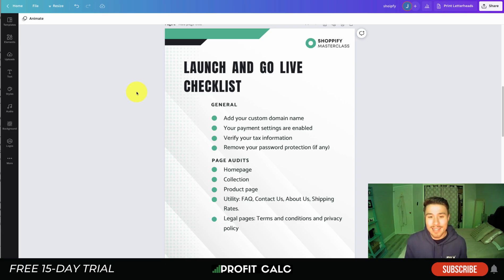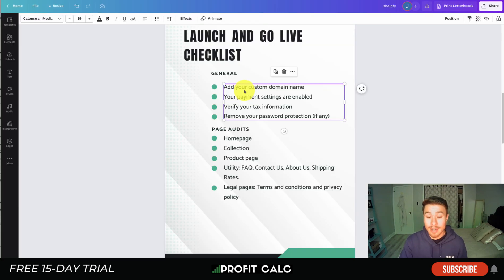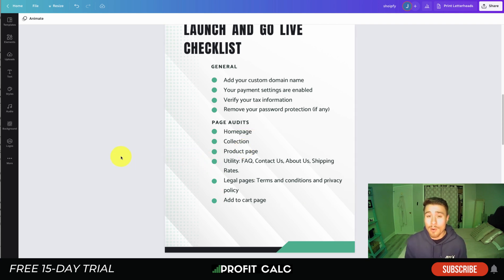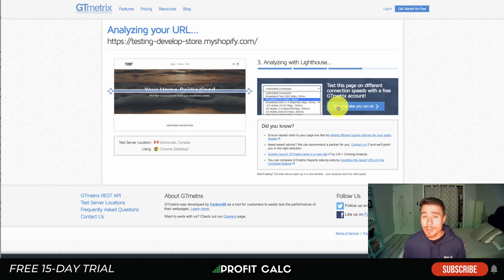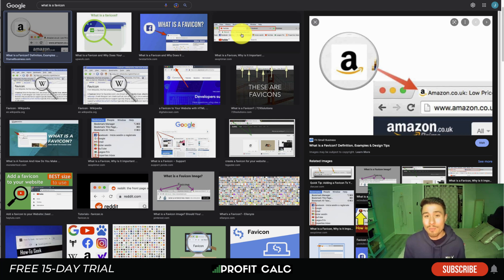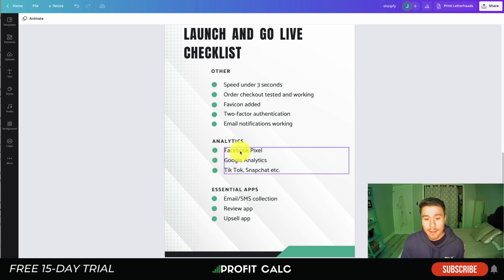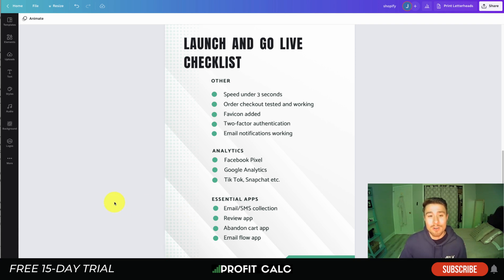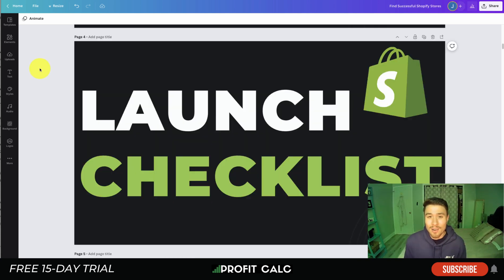Shopify Essential Setup, Prelaunch, and Go Live Checklist.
In this video, we'll be going over the essential setup requirements for Shopify stores, including a prelaunch checklist and go live checklist.

If you're planning on launching your own Shopify store, this video is for you! We'll go over everything you need to make sure your store is ready to go live, from setting up your Shopify account to preparing your store for sales!

Launching a Shopify store is a big deal and it can be a stressful experience. With that said, there are some things that you should be aware of when you launch your Shopify store. That is why we cover the essential setup, prelaunch, and go-live checklist that we've created so you can have a successful Shopify store launch.

Checklist items covered include domain name setup, essential apps needed, to which pages are a must-have.  We also cover website page audits. This is a thorough review of a website's content, structure, and usability.  It can help them identify opportunities for the optimization of a website's content.

The checklist also covers privacy policy pages. This page on your website informs visitors about what information you collect about them and how you use that information. This is important because it helps prevent people from being spammed, having their information stolen, or becoming victims of identity theft. It also helps you build a strong reputation as a trustworthy company.

It is a document that is given to customers when they buy a product. It is a contract between the customer and the company and is legally binding. It should be used to clearly state what the company will provide and what the customer will be responsible for. It should also outline how the company will be held accountable for any damages or injuries the customer may incur.

It is also important to people who are shopping online to get their orders quickly. The more popular a website is, the more likely it is to rank well in search engines.